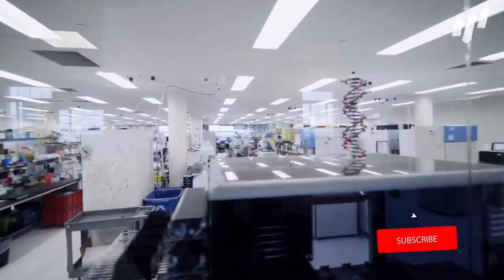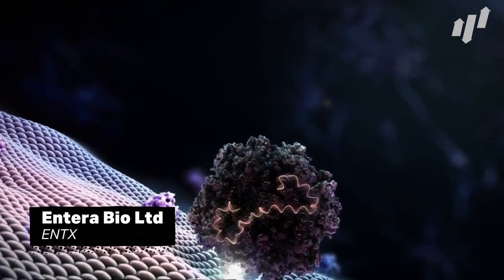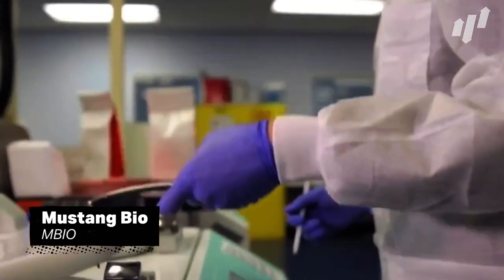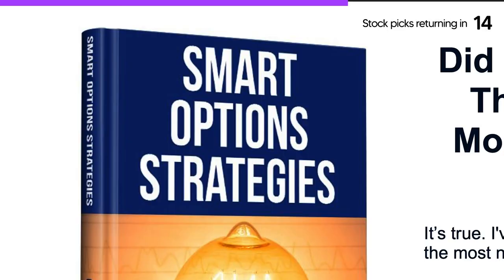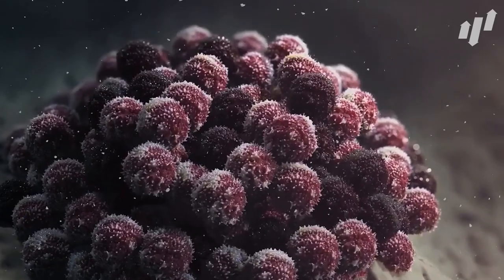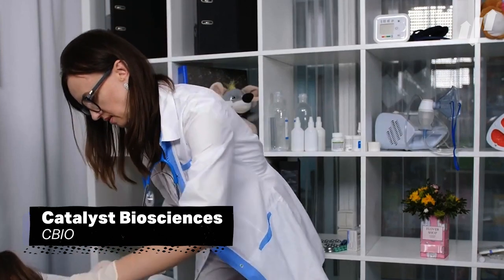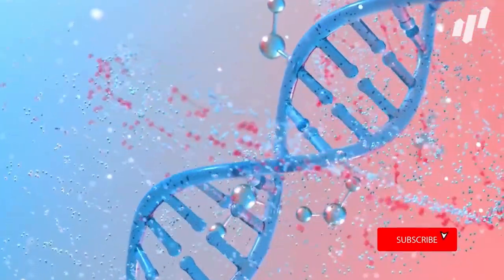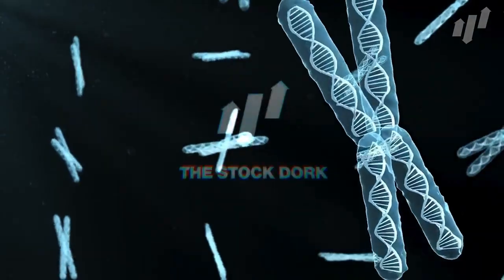💸 These Biotech Stocks Could Make You Rich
The BioTech industry has been on the forefront of many of the medical breakthroughs of the last 20 years and there are a number of companies who are on the forefront of an ever-evolving space. We’re here to give you the breakdown of the best BioTech stocks to buy right now, so let’s get into it!

Ready to take your trading to the next level? Then it’s time to start adding options to your trading arsenal.

Get a free stock + fee free trading when you sign up at Webull

Finally, for more trade ideas and stock market information you can check out our

Happy Investing! - TSD